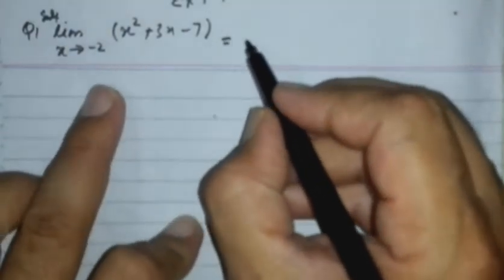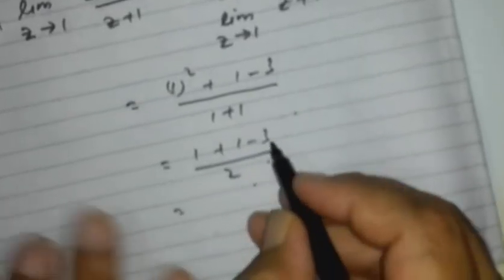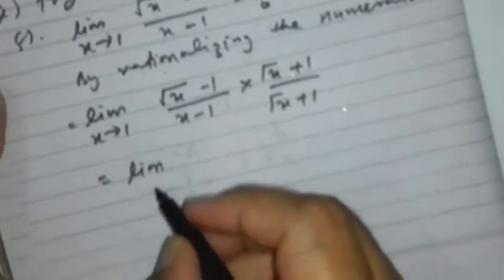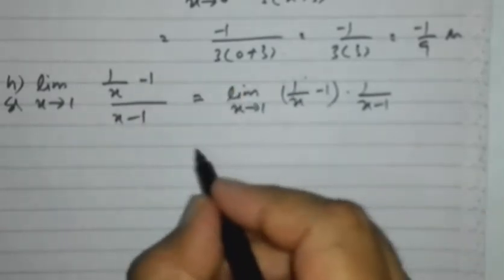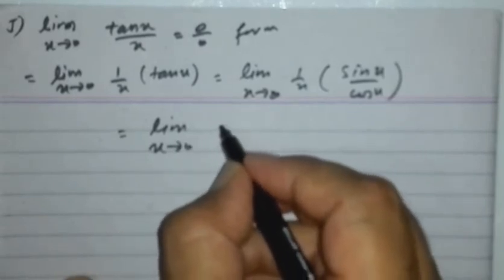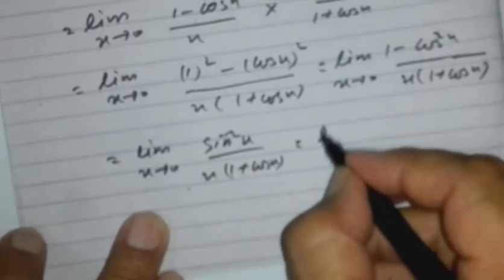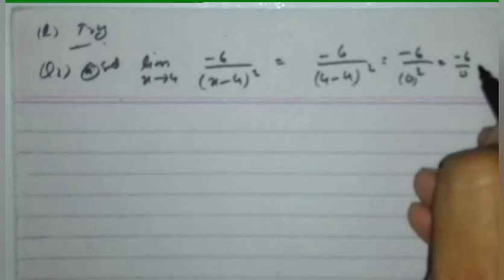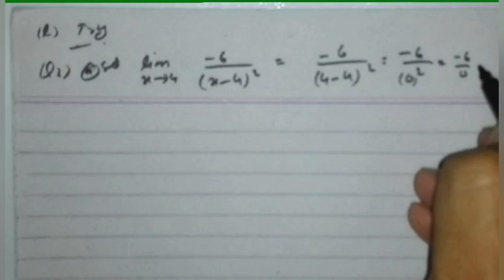Class 2nd year maths lecture 6